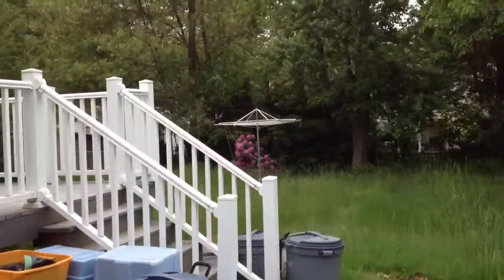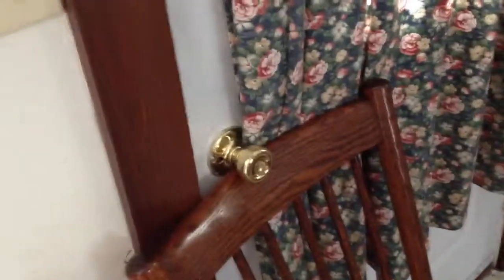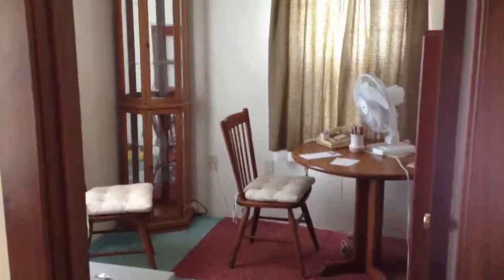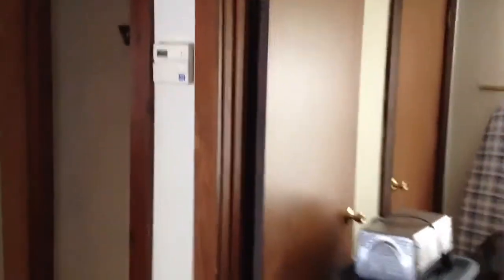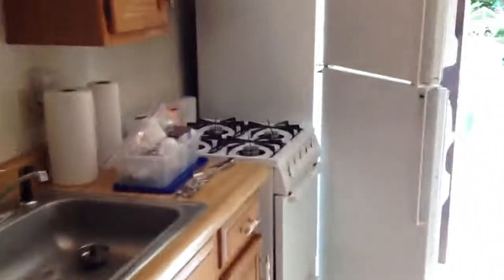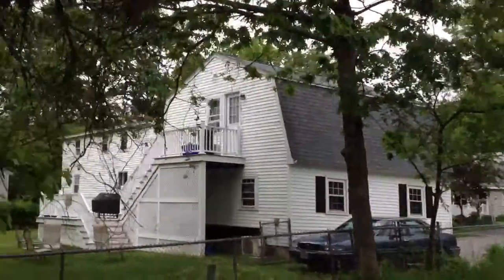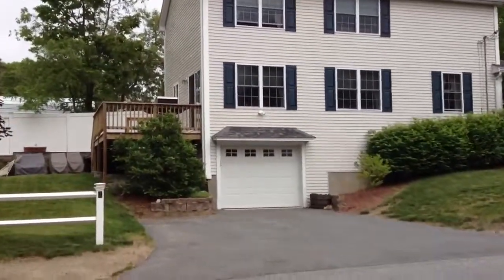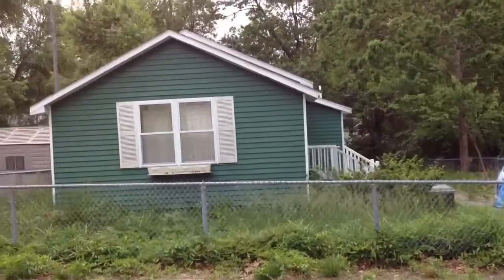42 Pond Lane Extension, Billerica, MA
A video tour of 42 Pond Lane Extension, Billerica, MA provided by Jonathan Bowen of Jonathan Bowen Real Estate, LLC. in order to get more information on this or any other property located in Greater Boston and the Eastern Massachusetts area.